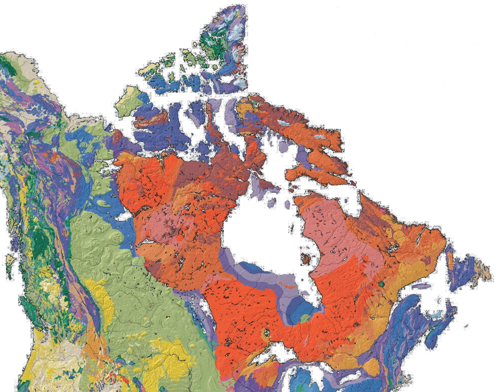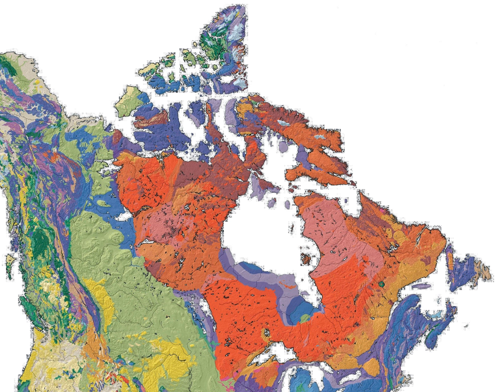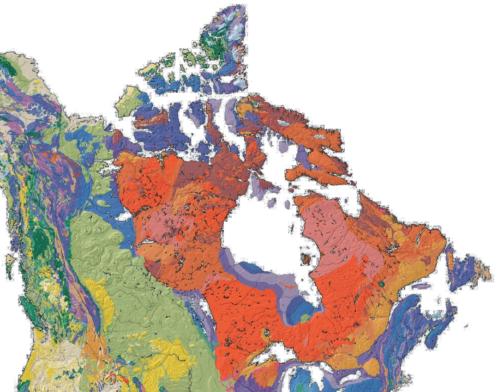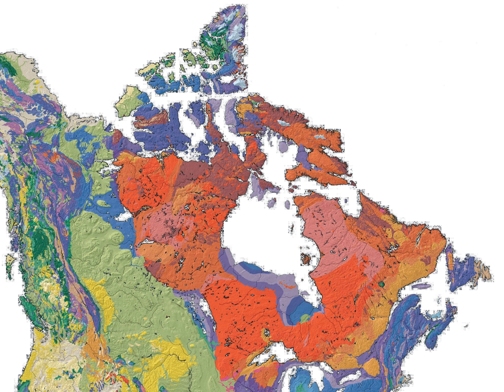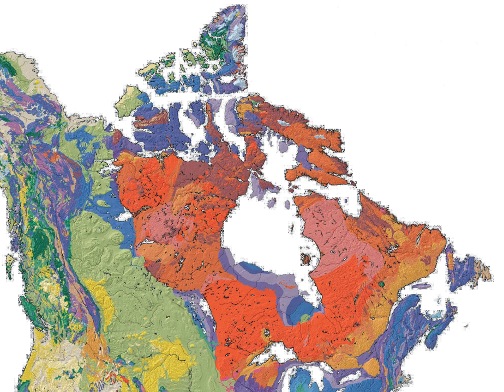Canadian Shield | Wikipedia audio article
This is an audio version of the Wikipedia Article:
Canadian Shield

SUMMARY
The Canadian Shield, also called the Laurentian Plateau, or Bouclier canadien (French), is a large area of exposed Precambrian igneous and high-grade metamorphic rocks (geological shield) that forms the ancient geological core of the North American continent (the North American Craton or Laurentia). Composed of igneous rock resulting from its long volcanic history, the area is covered by a thin layer of soil. With a deep, common, joined bedrock region in eastern and central Canada, it stretches north from the Great Lakes to the Arctic Ocean, covering over half of Canada; it also extends south into the northern reaches of the United States. Human population is sparse, and industrial development is minimal, while mining is prevalent.